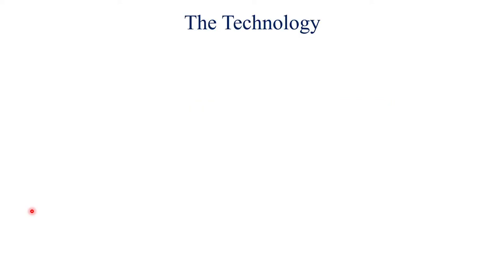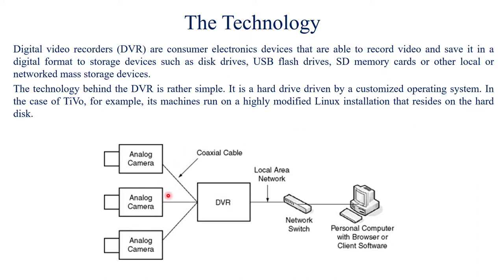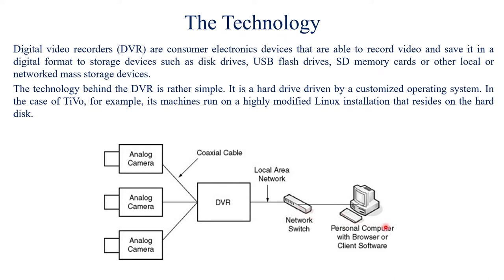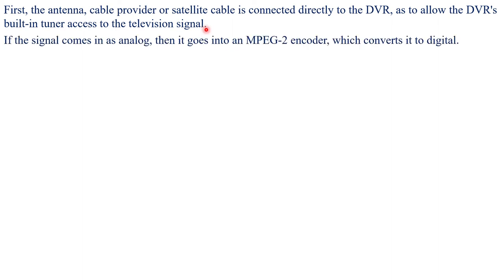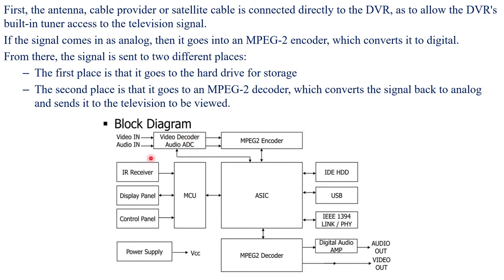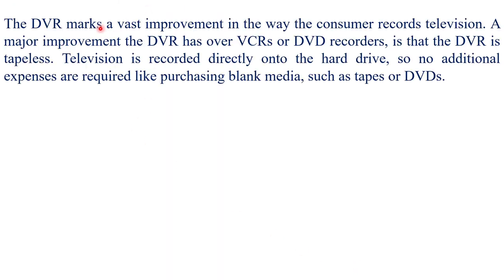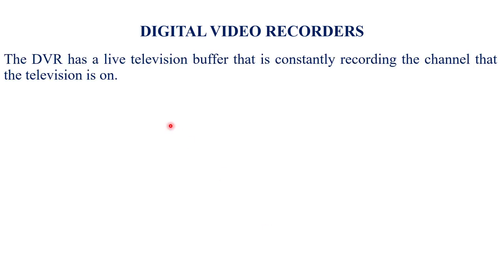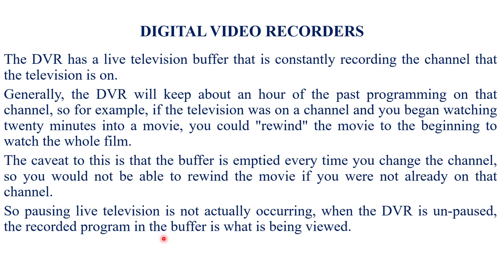DVR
This video lecture deals with the explanation of DVR's